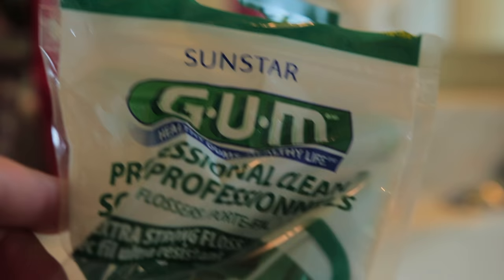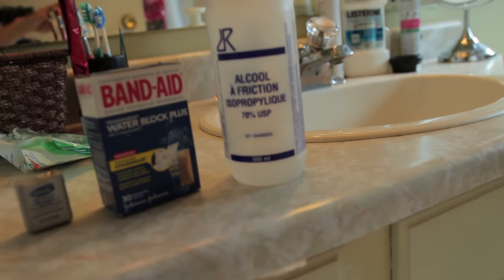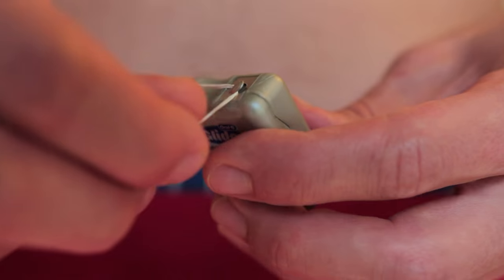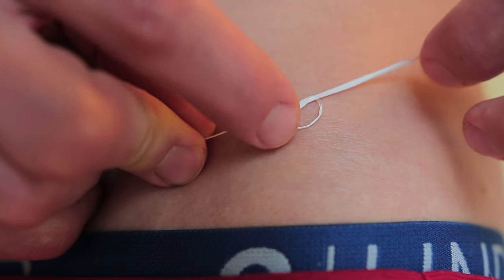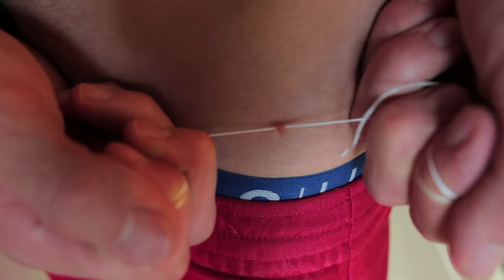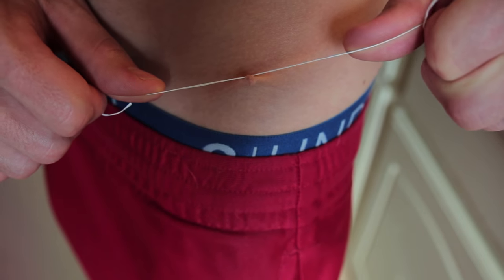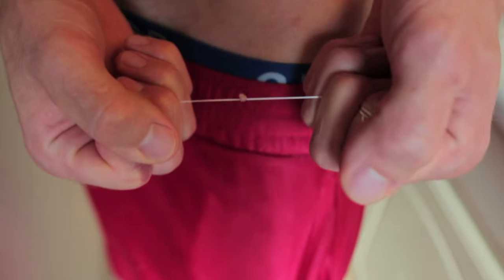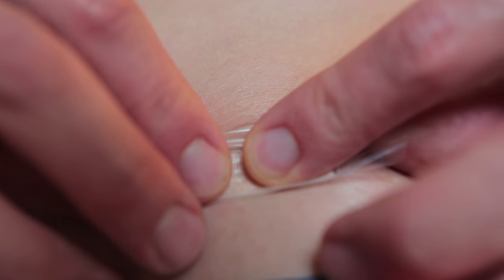How to Remove a Skin Tag (Quick & Easy!)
How to remove a skin tag. My first time removing one, easier than I thought. May as well make a video about it.

Shot on a Canon T5i
18-35mm Sigma Art lense